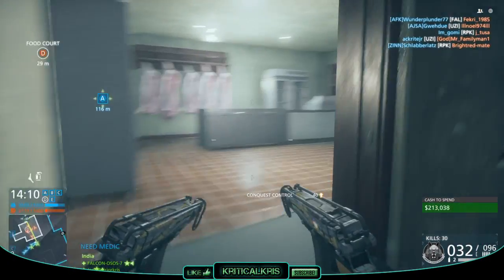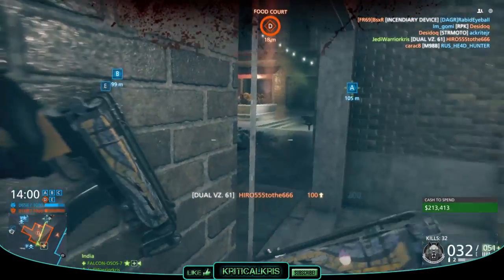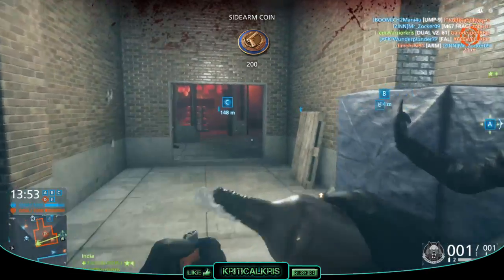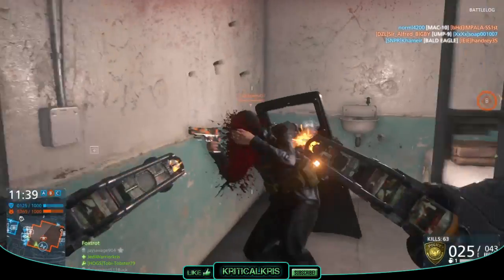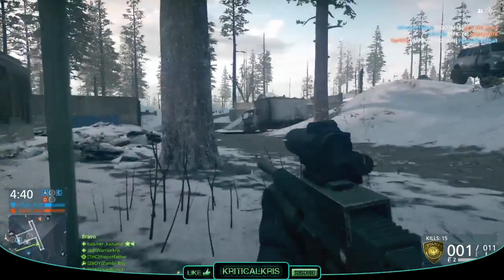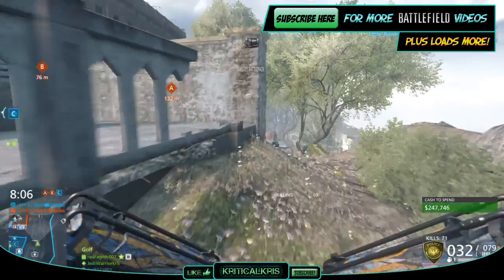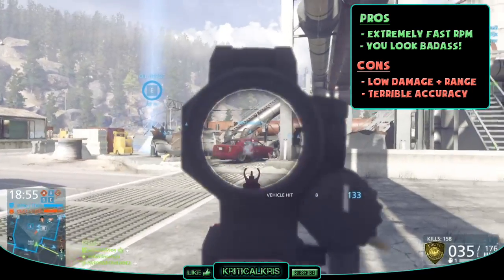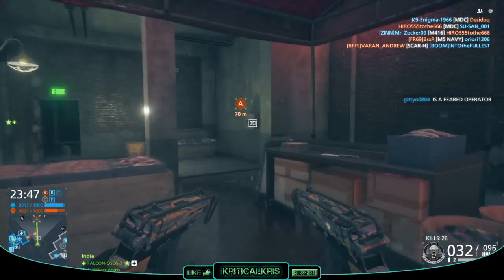Battlefield Hardline Dual VZ .61 Review (Dual Wield Gameplay) | BFH Weapon Guide (Betrayal DLC)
Here's my Dual VZ .61 Weapon Guide/Review on Battlefield Hardline Dual Wield Gun Gameplay! (Dual VZ61 Review) (Released with Betrayal DLC)

Battlefield Hardline Dual VZ .61 Review (Dual Wield Gameplay) Best Gun Setup | BFH Weapon Guide (Betrayal DLC)